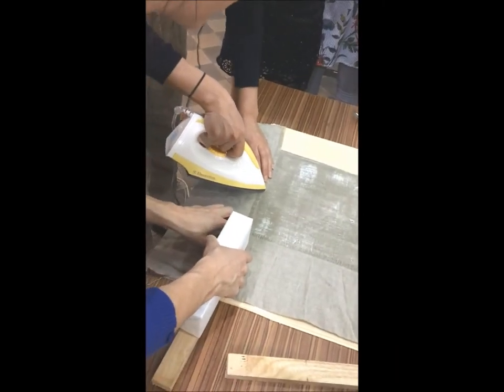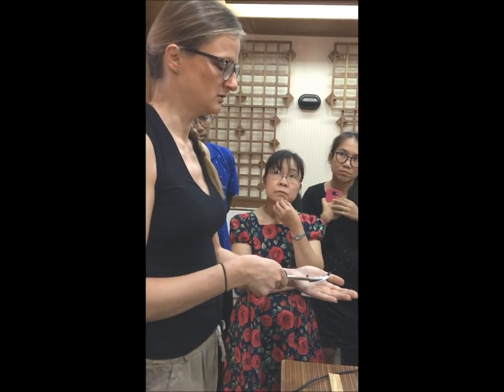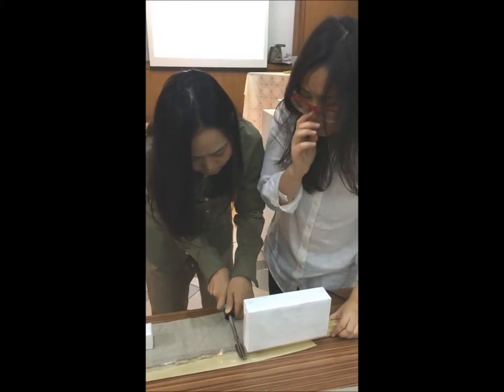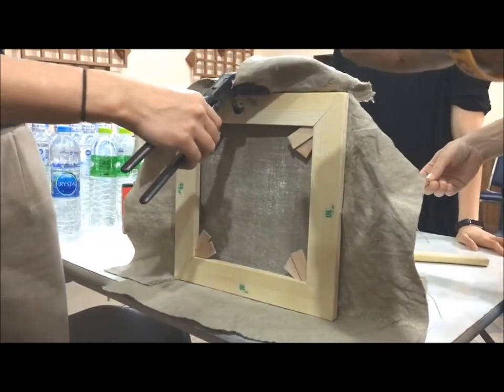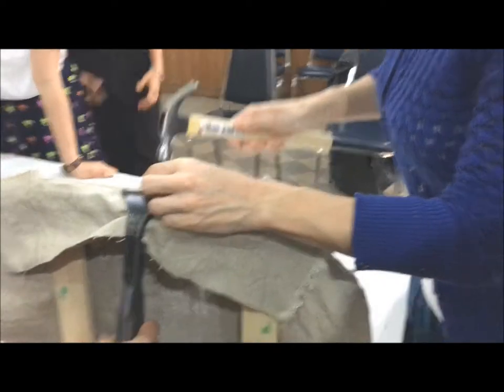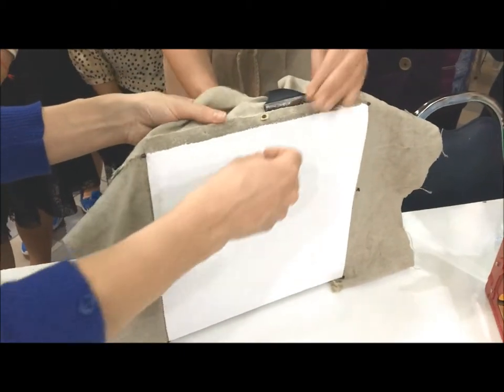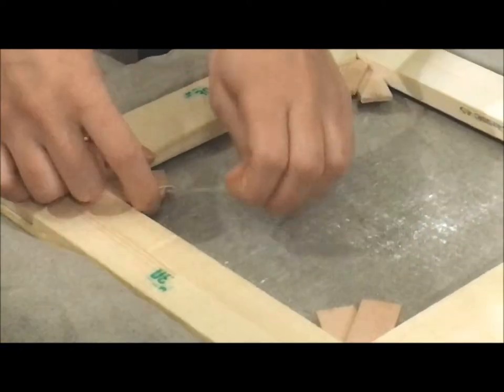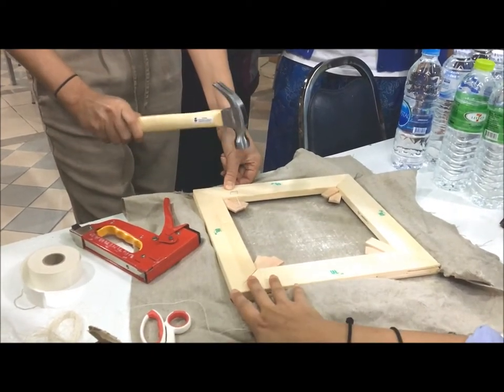Painting Conservation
"Workshop Structural Conservation of Canvas Painting"

2 Conservator From University of Applied Arts Vienna - Institute of
 Conservation

12-16 February 2018
The National Art Gallery